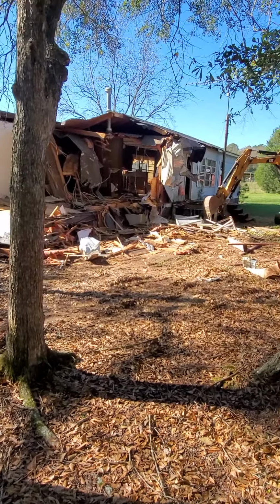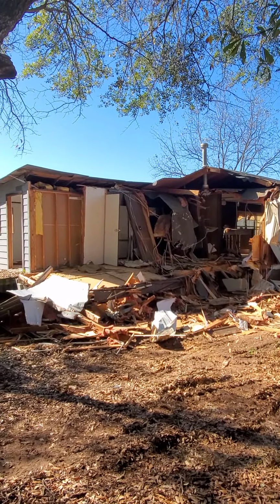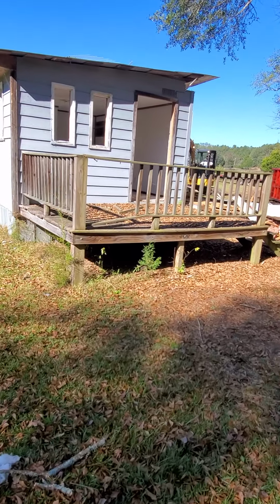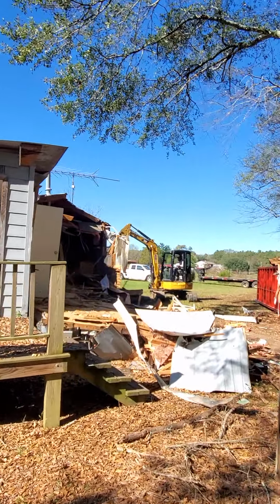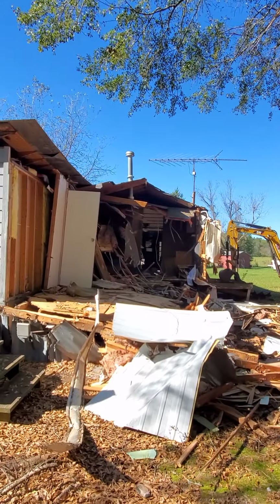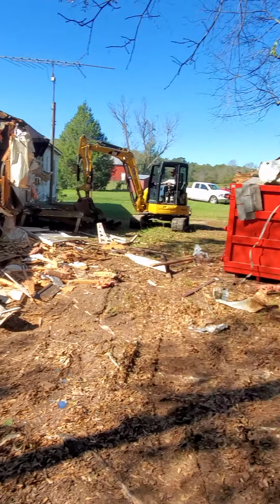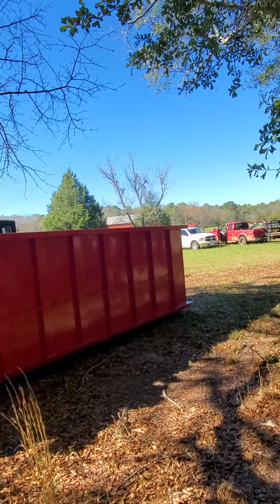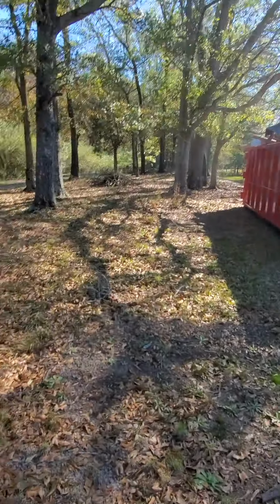Demo A Mobile Home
Start today to succeed tomorrow!

If you like this post please Share 🙌